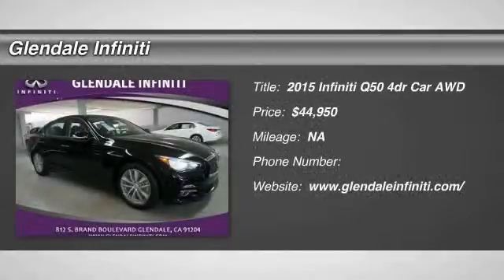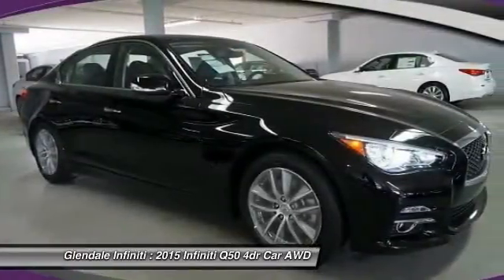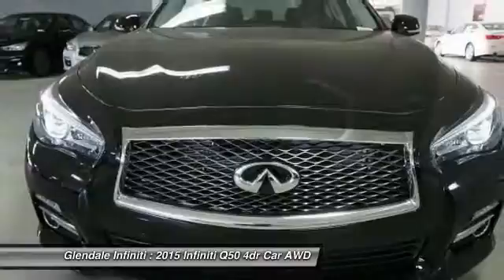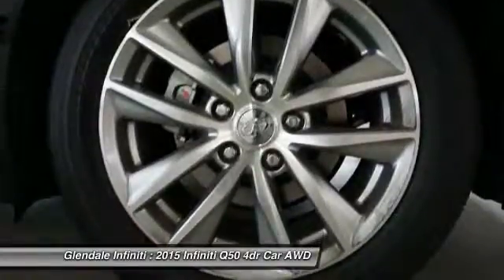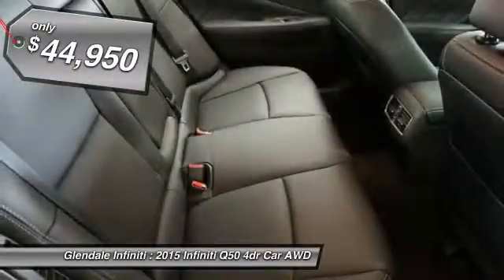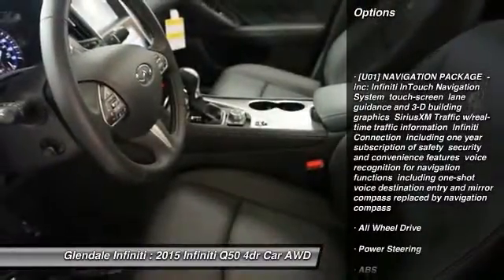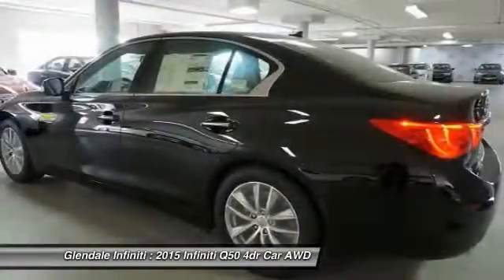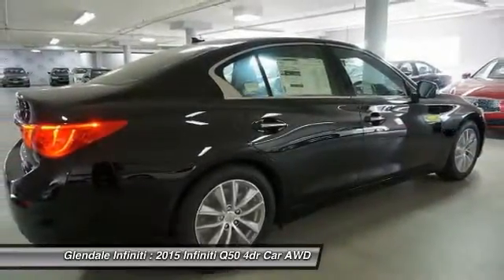2015 Infiniti Q50 G22039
2015 INFINITI Q50 Glendale, CA
Stock# G22039

Glendale Infiniti
812 S. Brand

This 2015 Infiniti Q50 Premium is a steal, with comforts such as an MP3 player, Bose sound system, CD player, a premium sound system, dual climate control, anti-lock brakes, a backup camera, traction control, emergency brake assistance, and Bluetooth. It comes with a 3.7 liter 6 Cylinder engine. Be sure of your safety with a crash test rating of 5 out of 5 stars. It has a black obsidian exterior and a graphite interior. According to a review from New Car Test Drive, Backseat space is average for the class, and relatively comfortable for medium-sized adults on shorter trips. Is this the vehicle you've been waiting for? Come on down and find out for yourself! The Infiniti Q50 has a wide, low stance, with flowing curves that start from the Double-wave hood and glide all the way back. In the front of the car is a bold looking double arch grille, and in the rear you will notice the crescent shaped windows, which create a feeling of more space. The exterior lights are stunningly designed and utilize LEDs as well. The Q50 comes as a 3.7L V6 with 328hp or a Hybrid with a 3.5L V6 Engine coupled with a 50 kW electric motor pushing out 360hp. Each model lets you pick from a Rear-Wheel Drive or an All-Wheel Drive Version. The Rear-Wheel Drive Q50 Hybrid Premium gets the best gas mileage of the bunch with an impressive EPA estimated 29 MPG City and 36 MPG hwy. The interior of the vehicle will immerse you in luxurious design. Take in the beauty of wood accents that are hand polished, and the comfort of plush front seats that are the result of extensive ergonomic research. The high-resolution display between your gauges has been developed to show a wide range of range of vehicle information, while reducing your risk of being distracted. The Q50 comes very generously equipped with standard features including such items as Direct Adaptive Steering, leatherette seats, dual-screen display, Bluetooth with voice recognition, push-button start, 6-speaker sound system with USB and auxiliary inputs, and 17-inch aluminum alloy wheels. Plus, options like the Infiniti Vehicle Apps with Navigation, a 14 speaker BOSE sound system, Around View Monitor, Lane Departure Warning, Predictive Forward Collision Warning, Back-up Collision Intervention, and Blind Spot Warning are available on all trims above the Q50 3.7.